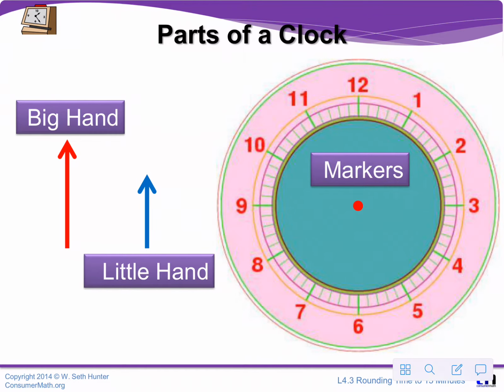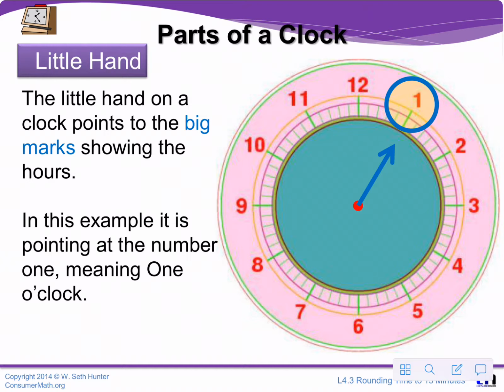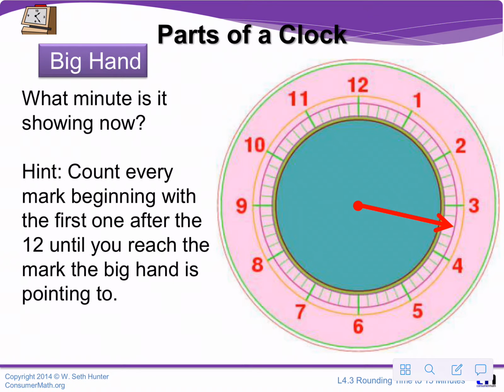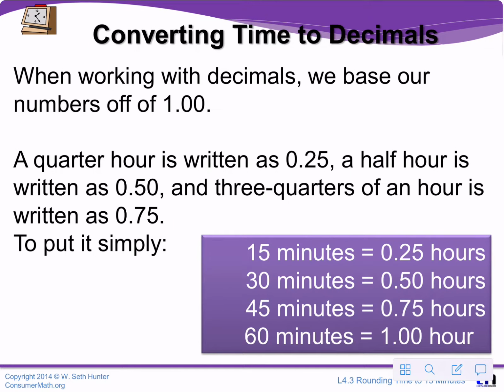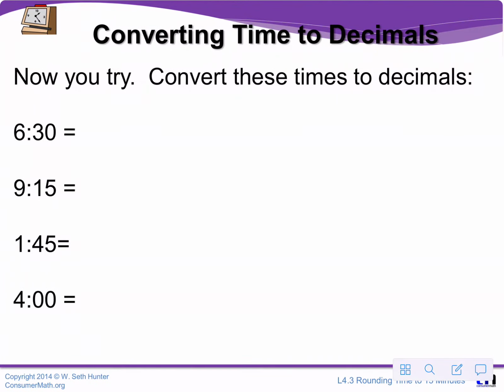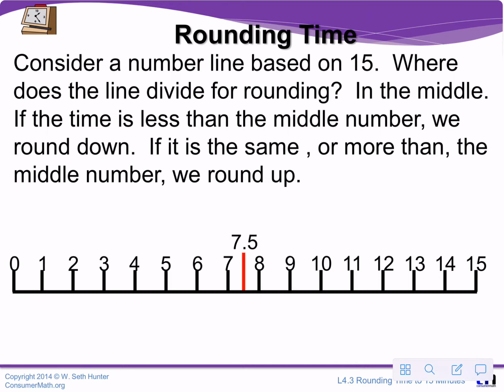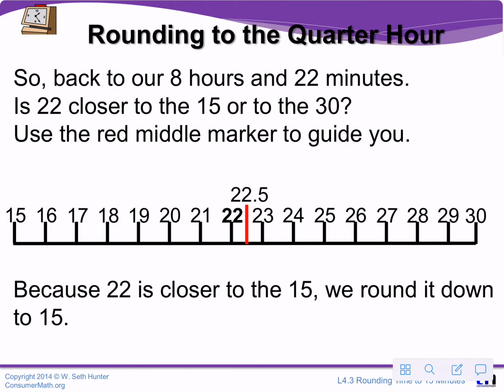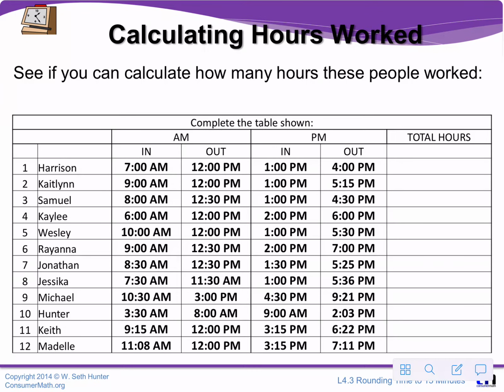Rounding Time to 15 Minutes